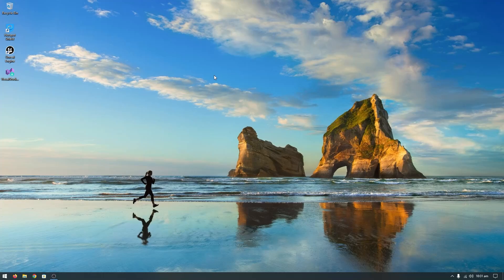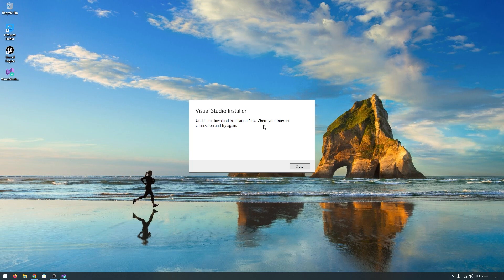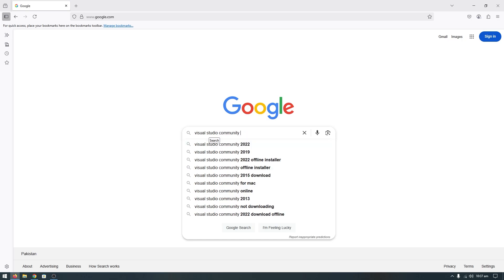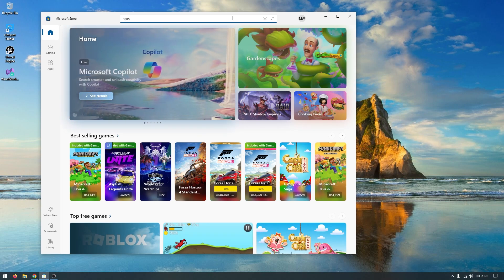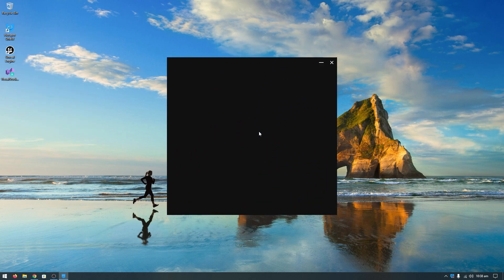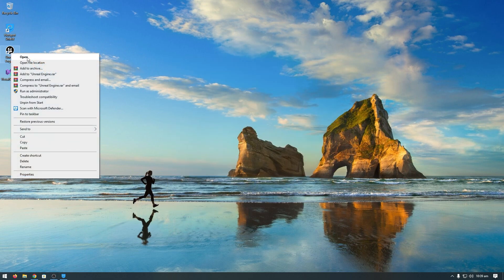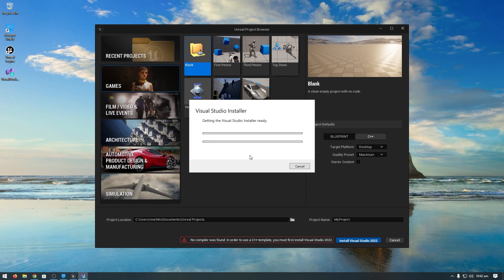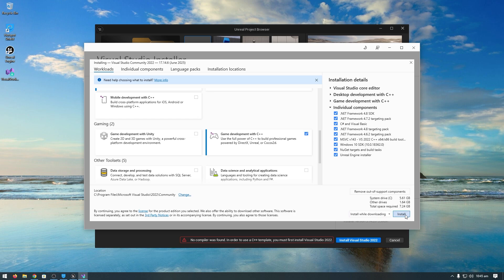Fix Visual Studio Error: Unable to download installation files | Check your internet connection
🔥 Checkout my complete Superhot Game Masterclass!
Learn to build a slow-motion FPS in Unreal Engine 5 using Blueprints only — no coding needed!

Are you facing the “Unable to download installation files. Check your internet connection” error while installing Visual Studio?

In this video, I’ll show you step-by-step how to fix this Visual Studio installer error easily. Whether you're into software development or game development with Unreal Engine, this method will help you bypass the region block issue that causes the error.

✅ Topics Covered:

What causes the "Unable to download installation files" error

How to fix Visual Studio download issues (for software developers)

How to install Visual Studio for Unreal Engine C++ projects

VPN method to bypass regional restrictions

Visual Studio Community Edition

Unreal Engine C++ development setup

💬 Got questions? Drop them in the comments below — I’ll reply as soon as possible.